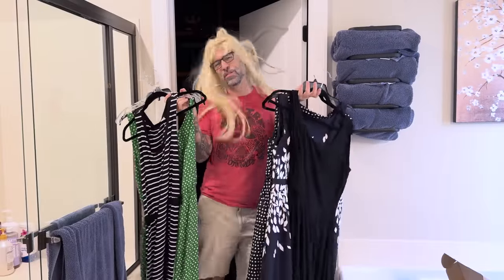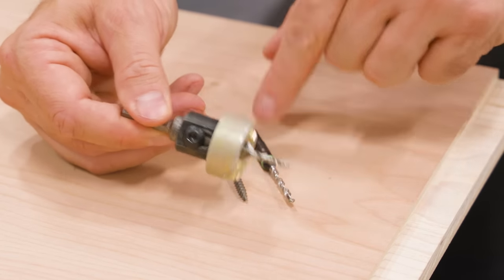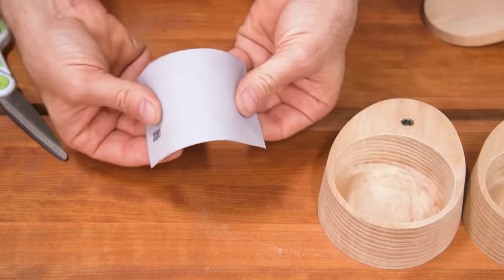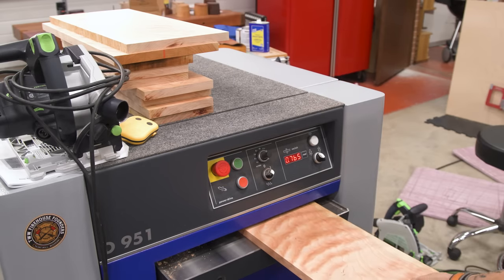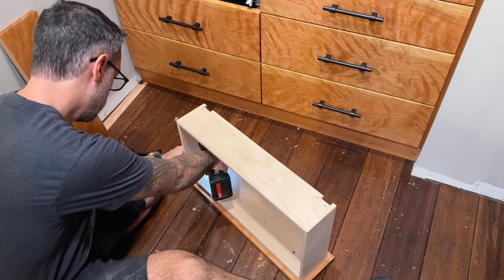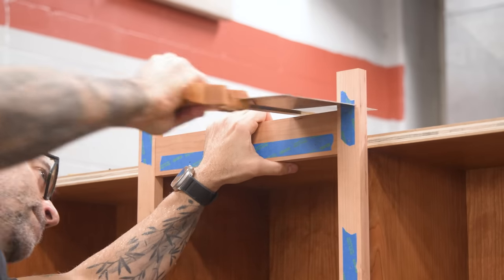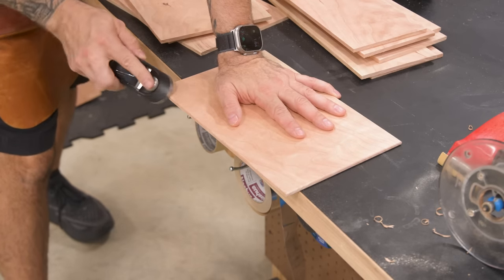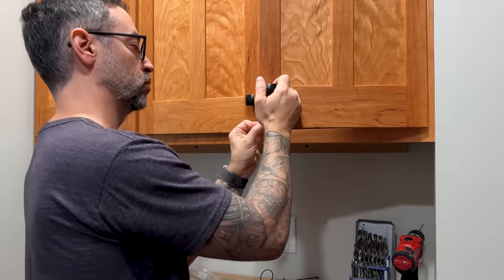A Feast for the Eyes! | Walk-In Dream Closet Part 2 | The Wood Whisperer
The Walk-In Dream Closet concludes with the construction of the lower chest of drawers, the upper three-door cabinet, and all of the finishing touches.  I hope you enjoyed this 2 part series. If you missed the first part you can watch that video here!

+ Titebond Liquid Hide Glue
+ Merle Corner Clamp
+ Amana Countersink Bit
+ Festool TS55
+ Milwaukee Drill and Driver Combo
+ Festool Domino 500
+ Shelf Pin Jig
+ Adjustable Oval Closet Rod
+ Milwaukee Compact Router
+ Accuscribe Scribing Tool
+ Rockler Bandy Clamps
+ Milwaukee 18 ga Brad Nailer
+ Timbermate Wood Filler
+ 3M 6500 Respirator

00:00:00 Recap of the project so far
00:00:16 The Wood Whisperer celebrates its 17th year and begins working on a shallow Al Cove with a chest of drawers and an upper cabinet.
00:04:11 Assembling a standalone cabinet using screws and glue.
00:08:33 Assembling and sanding drawers.
00:13:27  How to create and install fancy drawer fronts with highly figured wood.
00:18:36  The process of applying finish to visible parts of a cabinet and the search for a matching drawer front.
00:24:17  Hanging the cabinet and installing the face frame and styles.
00:28:46  Maintaining awareness and avoiding autopilot is crucial in the workshop to prevent accidents and damage to workpieces.
00:33:52 The project is almost complete, with the exception of the top and adjustable shelves.
00:37:02  Consider raising the height of the cabinets to allow baseboards to run under and terminate into the toe kick area.